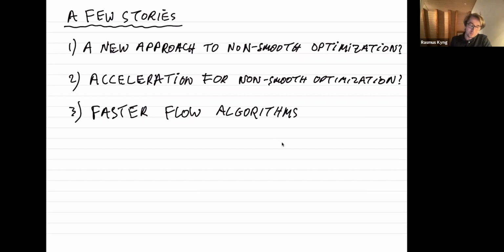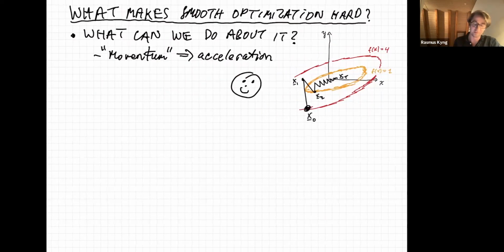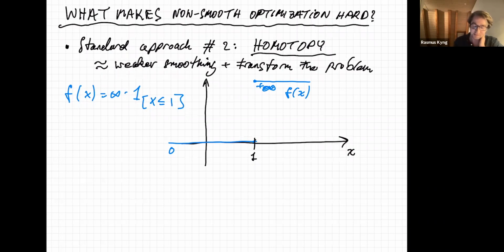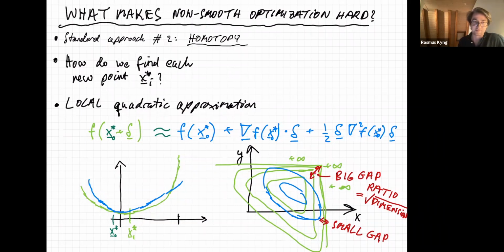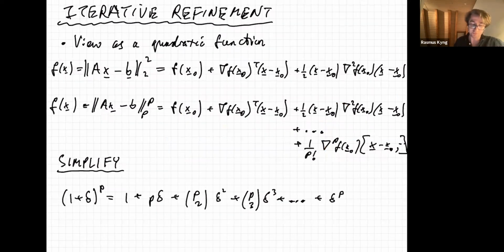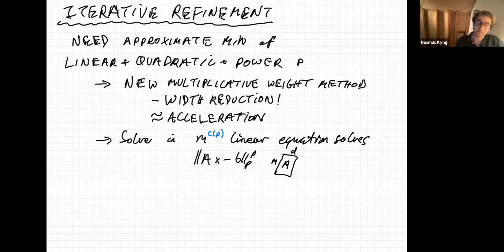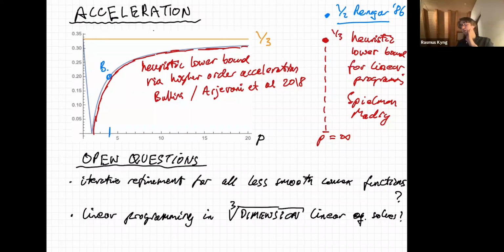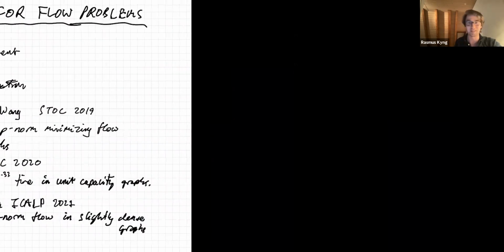Rasmus Kyng. A Numerical Analysis Approach to Convex Optimization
04/30/2021

A Numerical Analysis Approach to Convex Optimization

In convex optimization, we can obtain low-accuracy solutions much faster than high-accuracy solutions for most problems. A prominent example is regression problems, where (accelerated) gradient descent quickly finds a low accuracy solution, but higher-accuracy algorithms such as interior point methods are much slower. One major exception is least squares (L2) regression, where we can use a crude solver to find high-accuracy solutions via iterative refinement. Iterative refinement is a fundamental building block of algorithms in numerical analysis, but it is mostly limited to L2 problems.

In this talk, I will present generalizations of iterative refinement to p-norms. This leads to algorithms that produce high accuracy solutions by crudely solving a very small number of residual problems. I will discuss several results that build on this new approach, including methods for solving p-norm regression by solving (constraints)^{1/3} systems of linear equations and even faster methods for computing p-norm minimizing flows. Next, we'll touch on a somewhat mysterious connection that seems to suggest our p-norm regression algorithms might be optimal in a strong query model. Finally, if time permits, I will briefly mention how, using our p-norm flow solvers, other researchers have built the fastest known algorithms for computing directed maximum flows in unit capacity networks.

The talk is based on joint works with Deeksha Adil, Brian Bullins, Richard Peng, Sushant Sachdeva, and Di Wang.